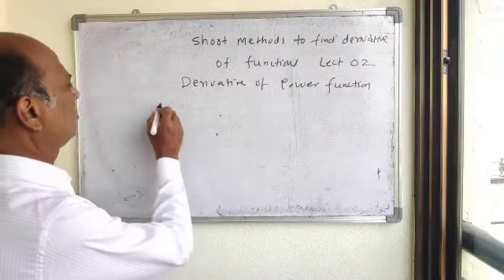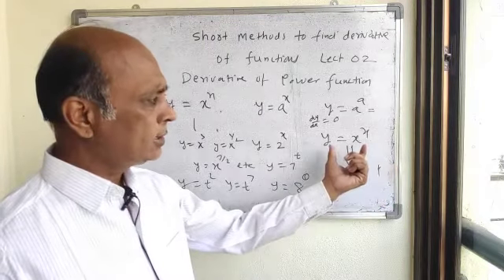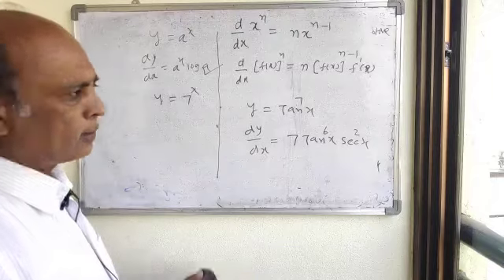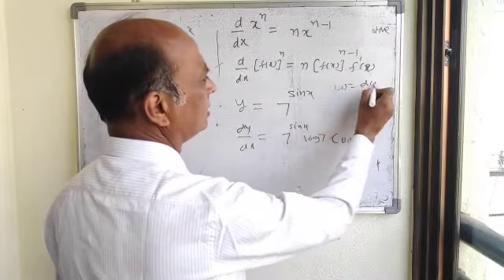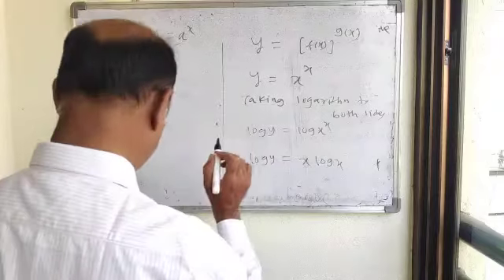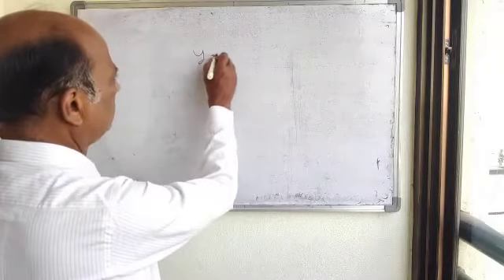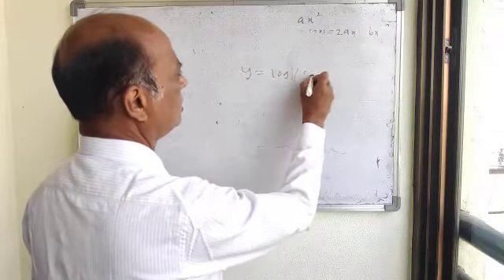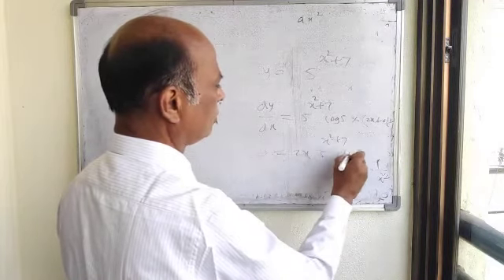Short methods to find derivative of functions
Lecture 2 by Dr.Hemant Undegaonkar